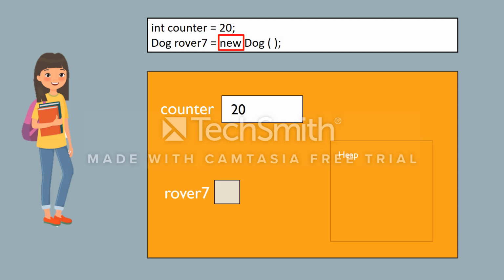Discussion 1: Primitives vs Reference Data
EDS 114 -  Cognitive Development and Interactive Computing Environments

Project 3: Online Experience, using WISE Interventions